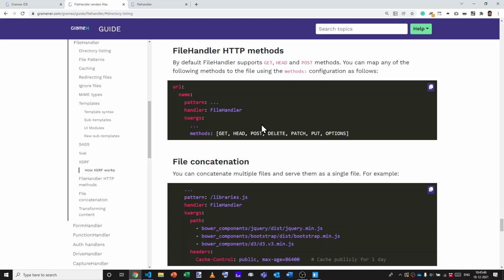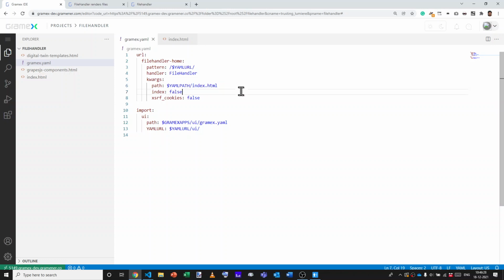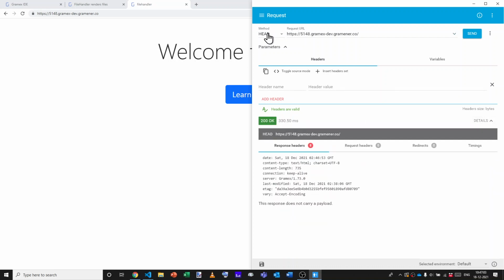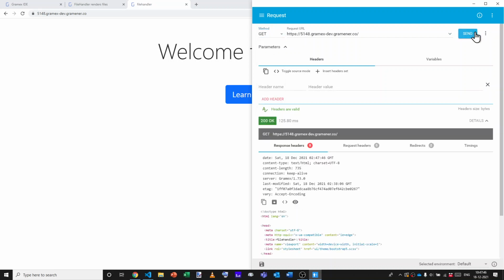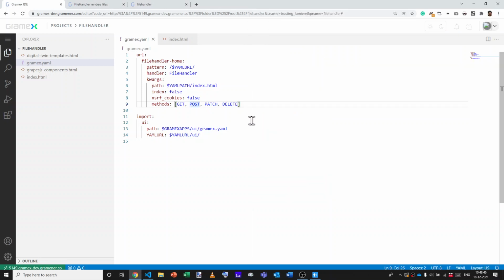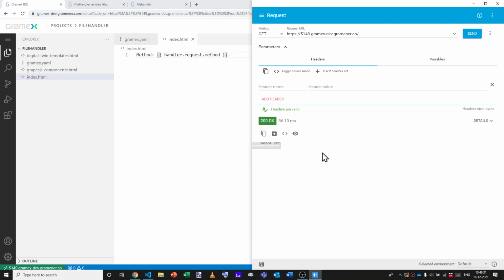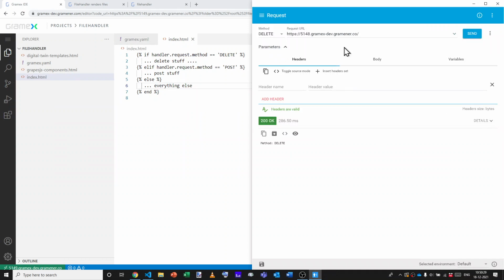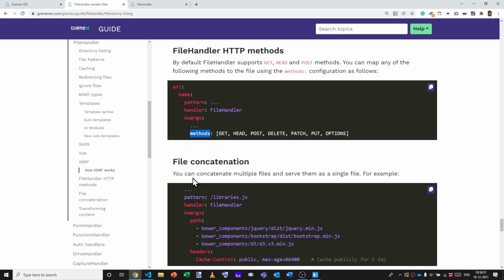Gramex FileHandler HTTP Methods